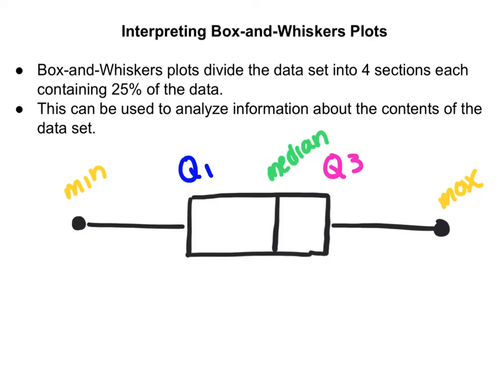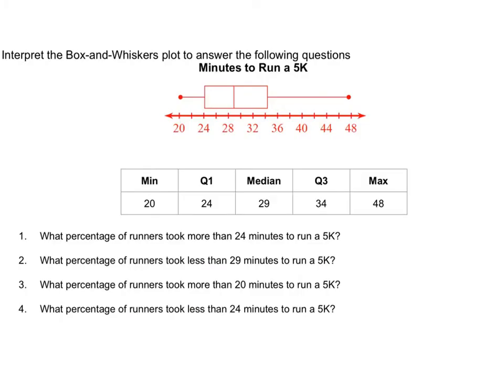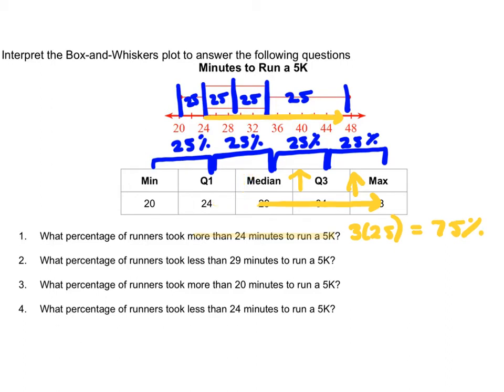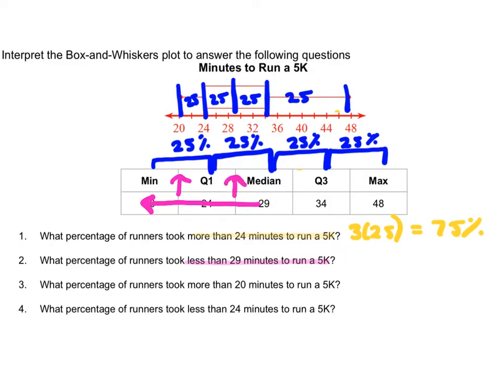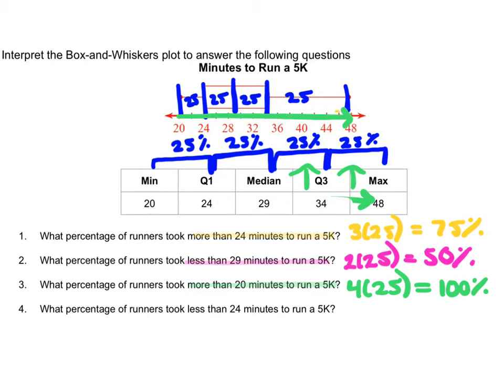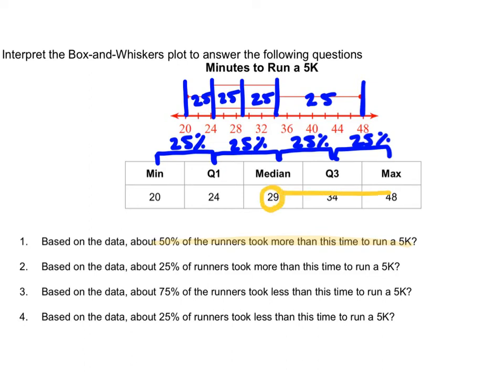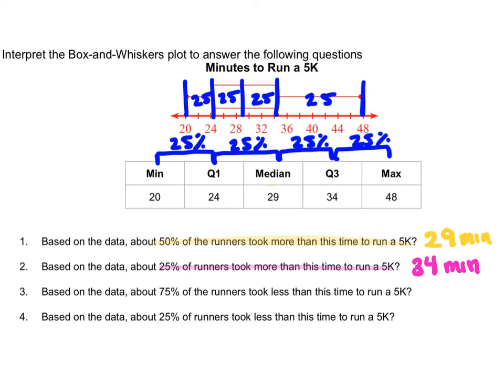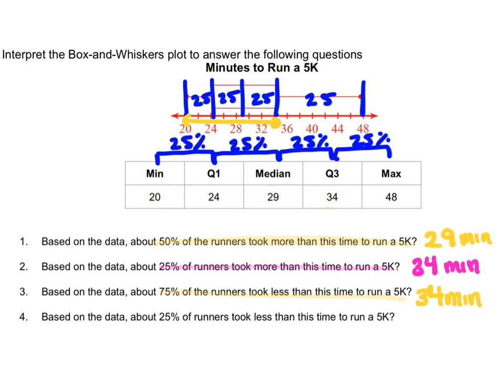Interpreting Box-and-Whiskers Plots